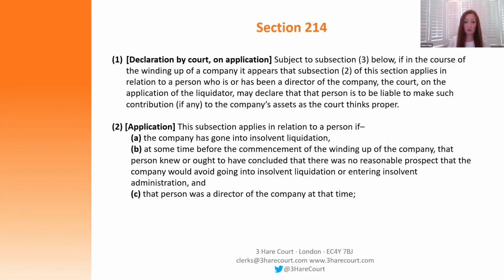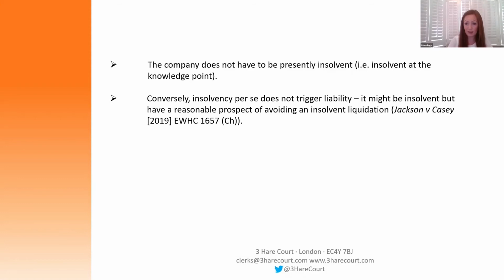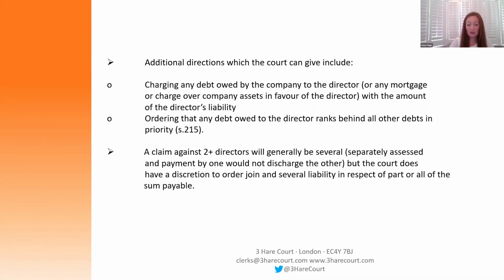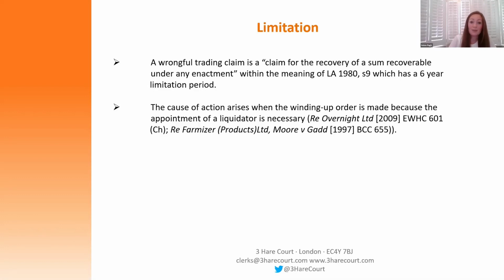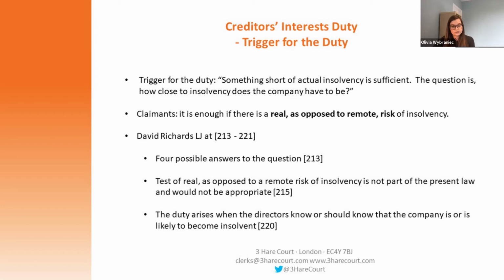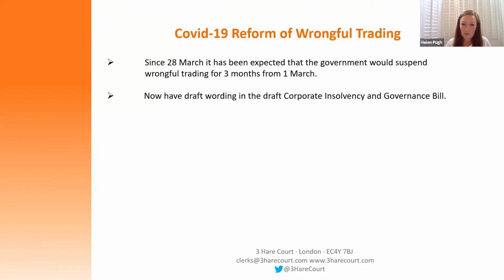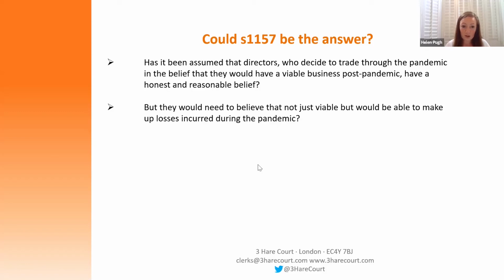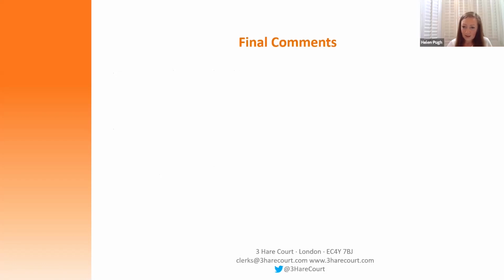3 Hare Court - June Insolvency Webinar - Wrongful Trading & Draft Corp Insolvency & Gov Bill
This June, 3 Hare Court launched a monthly insolvency webinar series.

The first in the series was presented by Helen Pugh and Olivia Wybraniec and was on wrongful trading, overlapping areas of personal liability and the draft Corporate Insolvency and Governance Bill.